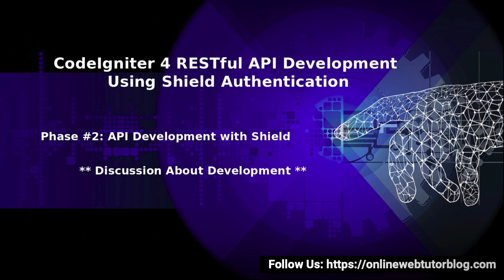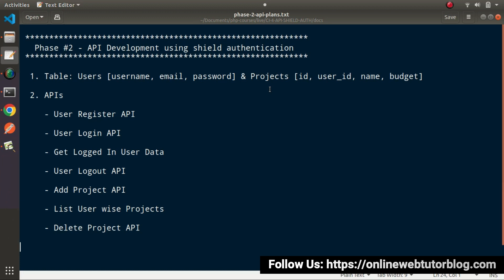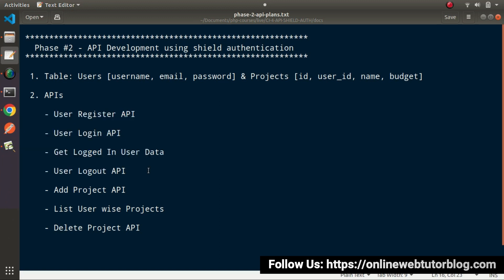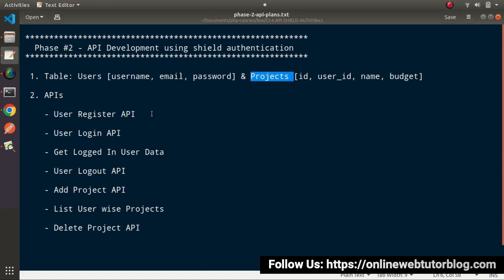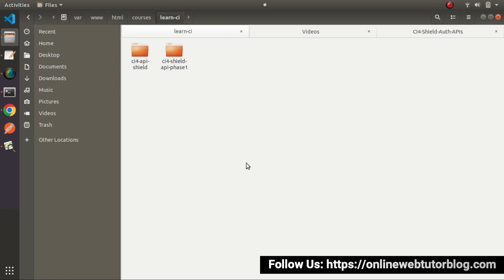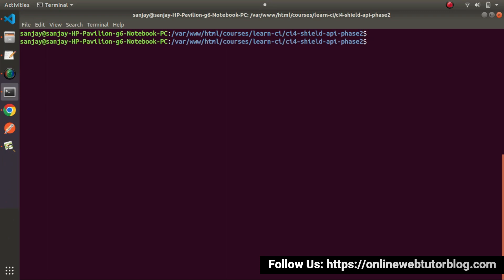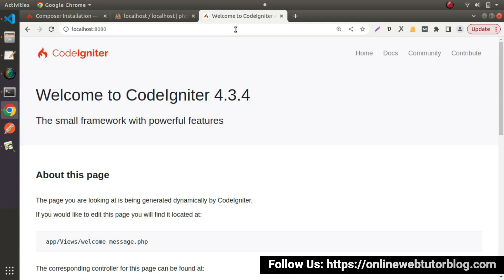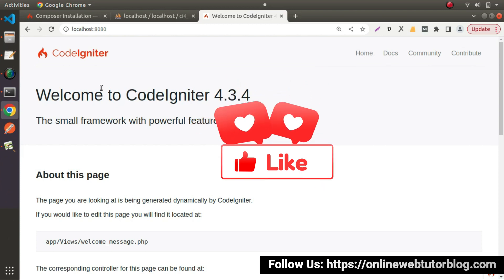🔥(#25) CodeIgniter 4 REST APIs Using Shield Authentication | Phase 2 Development Plans